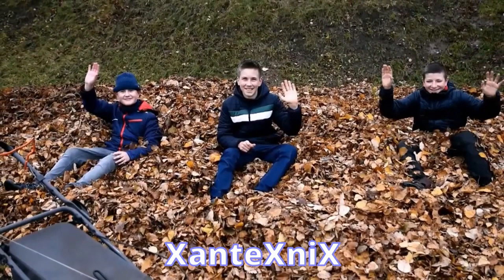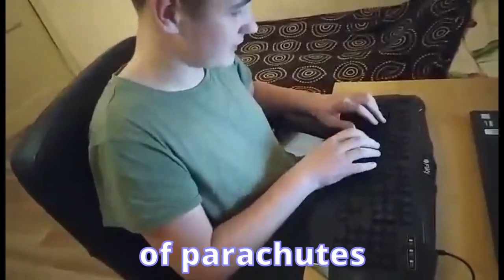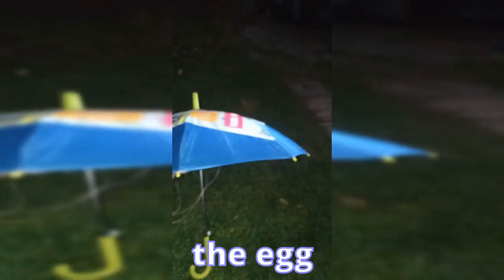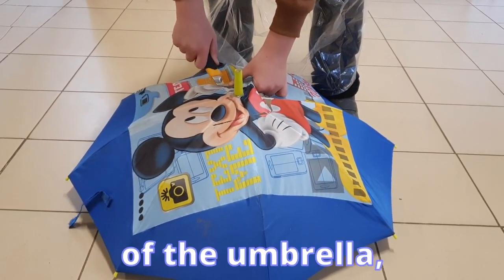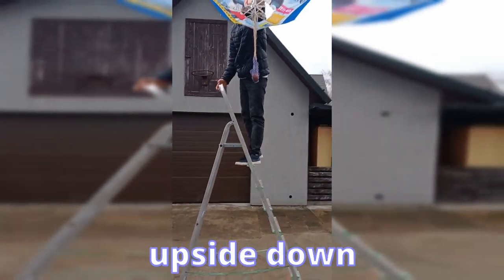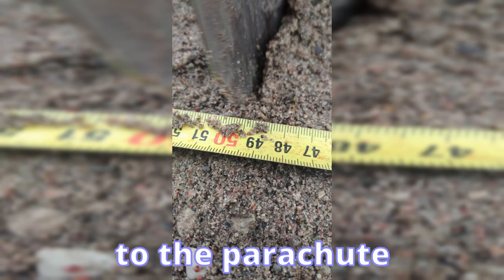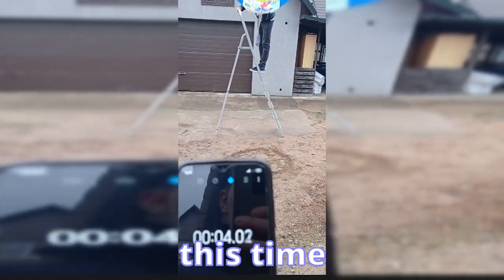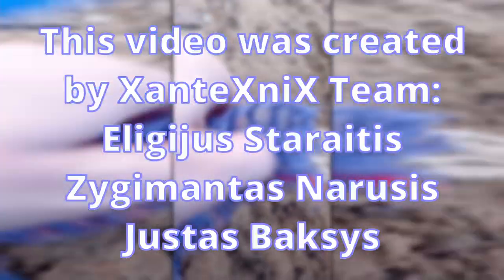VentspilsITC_2022_C_XanteXniX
video was made by
XanteXniX Team - Eligijus Staraitis, Zygimantas Narusis, Justas Baksys.
Teacher: Evaldas Pleckaitis
Vilkaviskis "Ąžuolas" progymnasium.
Lithuania.
Content from other creators that was used in this video:

Scientists stock video (FREE TO USE)
Egg stock photo (Pixabay License. Free for commercial use. No attribution required)